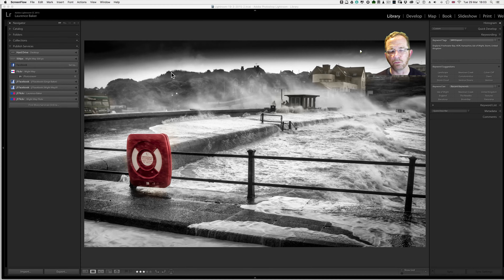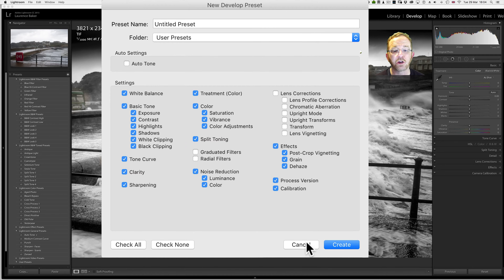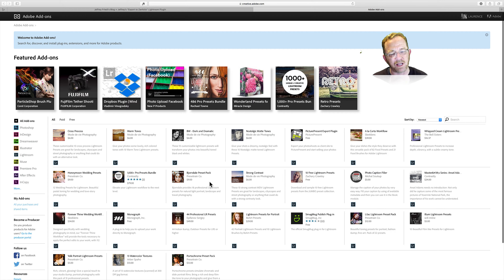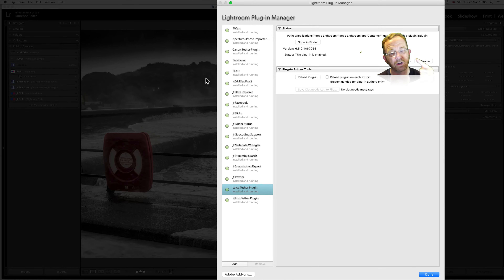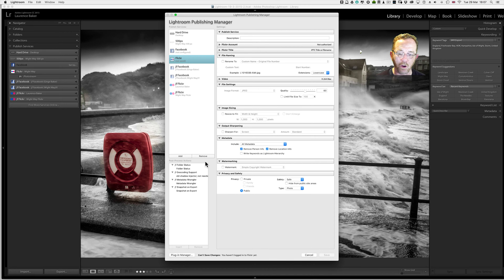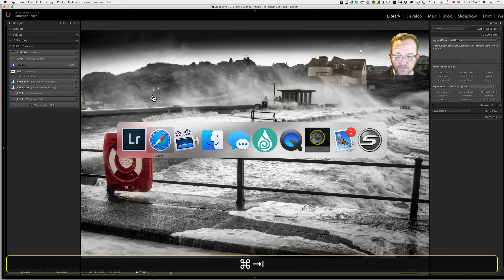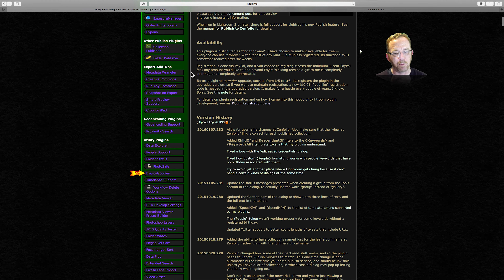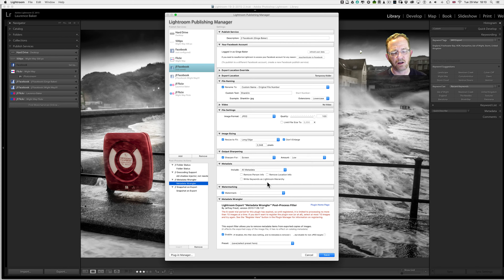Third Party Publish & Export Plugins for Lightroom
The best Export, Publish, and Utility plugins to be had.